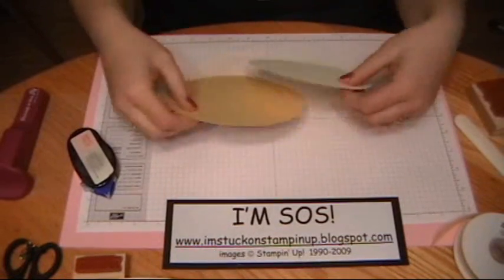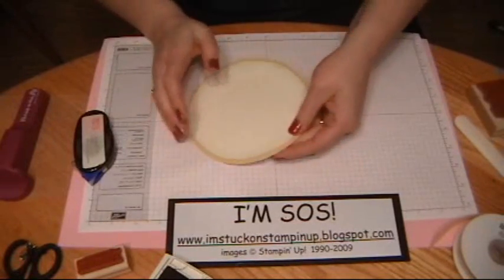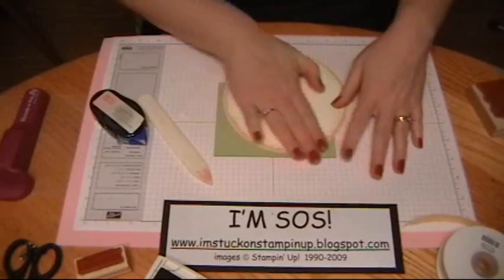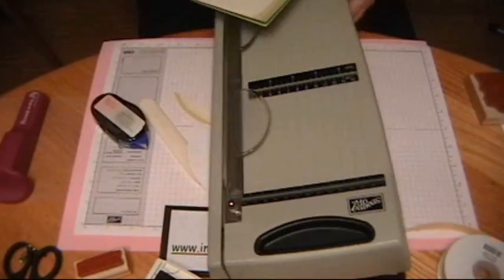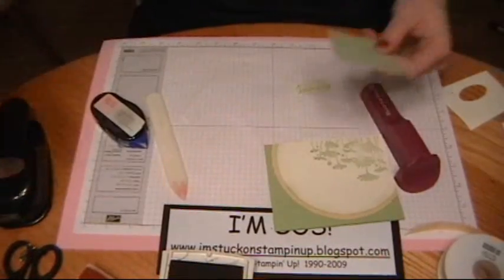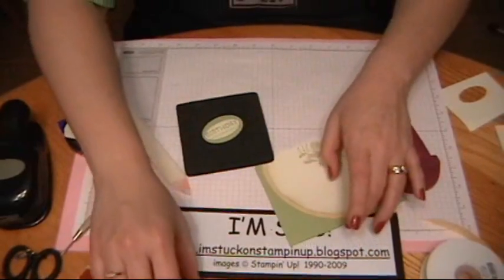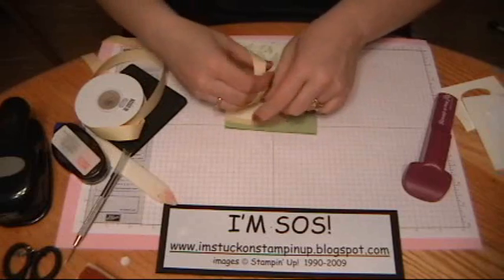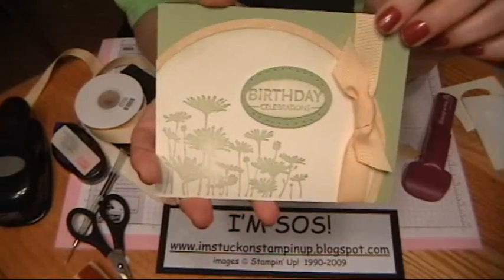Circle Scissors Plus part2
In this video, I will be making a card with the circles I cut using the circle scissor plus from my last video.